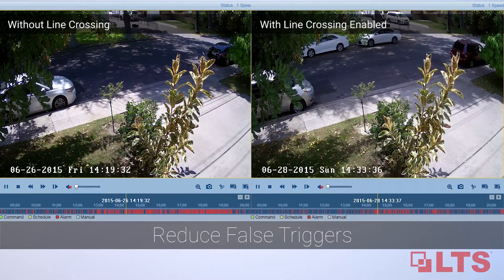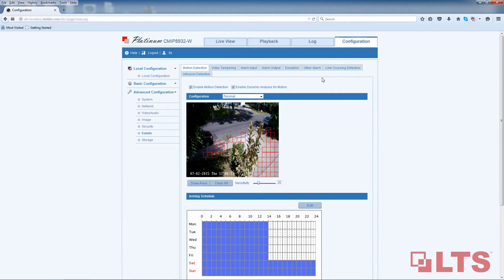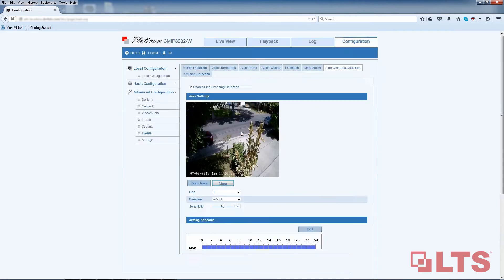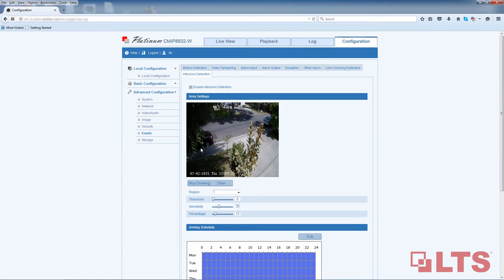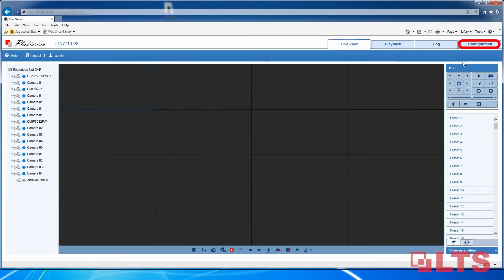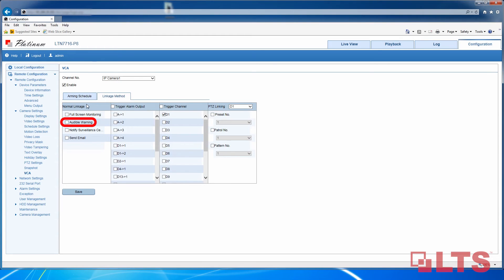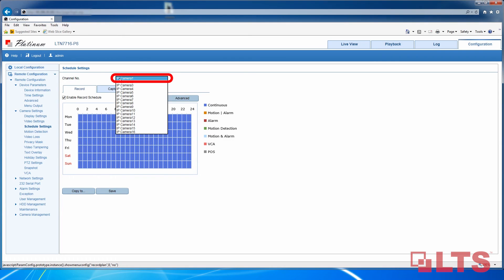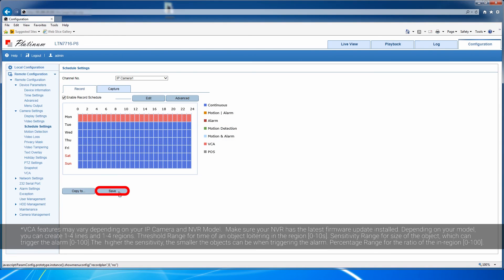Video Content Analytics VCA – Setup Tutorial on IP Cameras and LTS Platinum NVRs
Learn how to setup the VCA function on your IP Camera and Platinum NVR. Video Content Analytics include Line Crossing and Intrusion Detection.  You are able to set schedules for different cameras with multiple triggers and alarms to alert you of a line crossing or an intrusion into a given area.

Call your LTS Specialist today for more information.